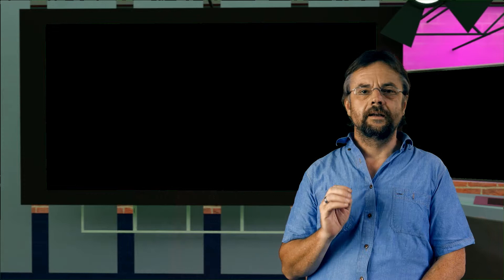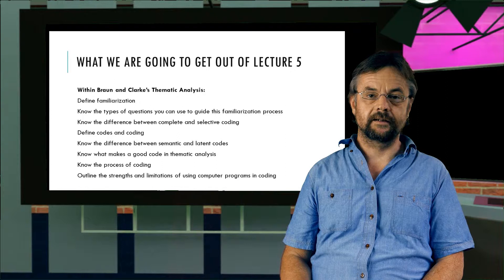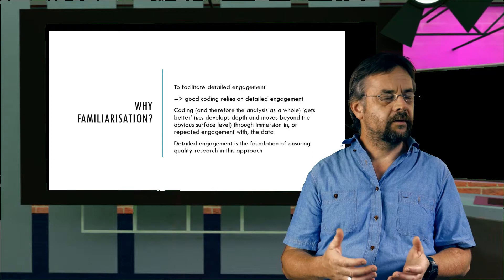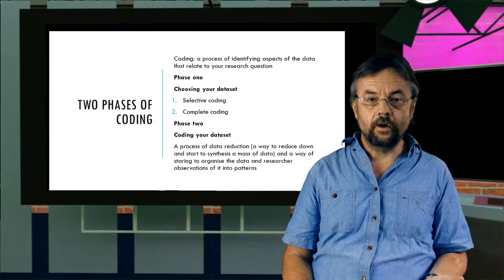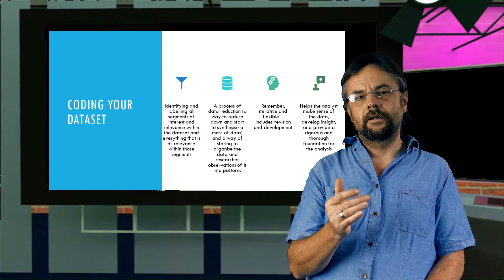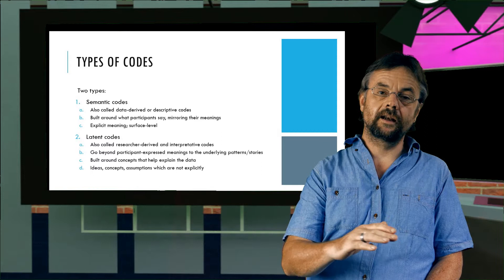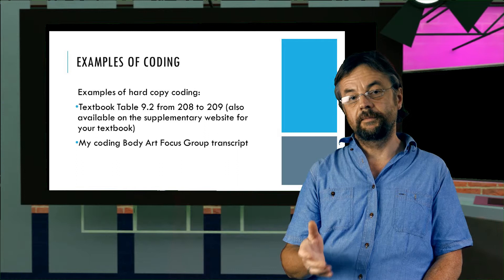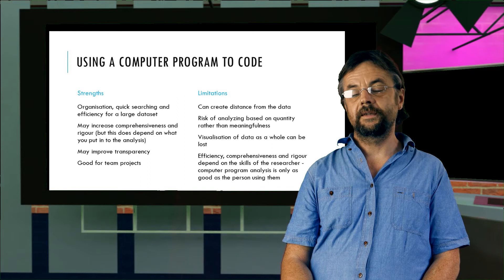CQU PSYC13024 Lecture 5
This is a pre-recorded lecture delivered on the CQUniversity psychology level 3 undergraduate unit on Qualitative Methodology in Psychology. This lecture introduces you to using thematic analysis as a form of qualitative analysis.

Here are the sources of the images, video, and music used in the video:

VIDEOS

GIPHY.COM
Counting numbers
Note taking
Paperwork - Big Bang Theory
Counting

GETYARN.IO
That's very linear, Sheriff.
No Country for Old Men (2007

Should we keep reading? Yes.
The Mindy Project - Bunk Bed [S01E11]

Oh! What's the rush?
Community - Studies in Modern Movement [S03E07]

- Data being relayed to Mr. Spock. - Readings coming in now, captain.
Star Trek - The Immunity Syndrome [S02E18]

Now, give me that transcript.
30 Rock - Alexis Goodlooking and the Case of the Missing Whisky [S06E10]

There's too much data.
RoboCop 2 (1990) Thriller

Maybe you need some more coffee.
The Simpsons - Bart Gets a 'Z' [S21E02]

Data inaccurate. Does not compute. Does not compute.
Lost in Space - There Were Giants in the Earth [S01E05]

Hm. That gives me an idea.
The Cleveland Show - Little Man on Campus [S02E05]

I'm experienced, and I assure you Kris has no "latent maniacal tendencies."
Miracle on 34th Street (1947)

Science stations, gather data for computer banks.
Star Trek (1966) S01E18

MUSIC

VIRTUAL ENVIRONMENTS
Kitchen - Kitchen  Cycles" by Jay-Artist

TV studio
Based on a model by Gorilla Labs 3D’s Gallery